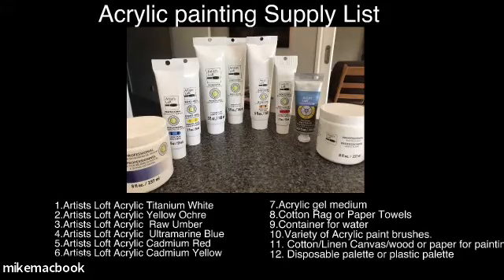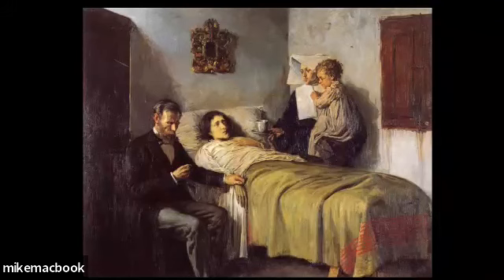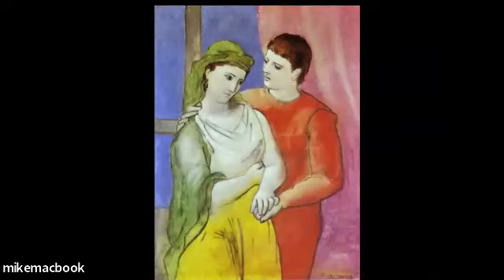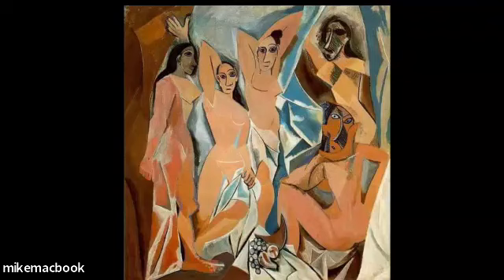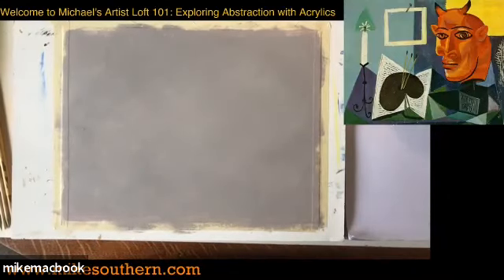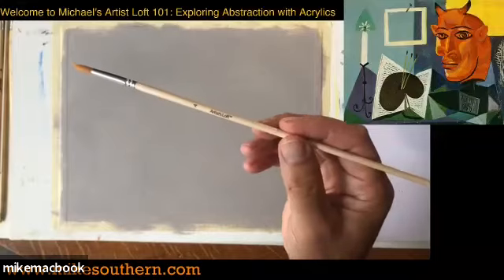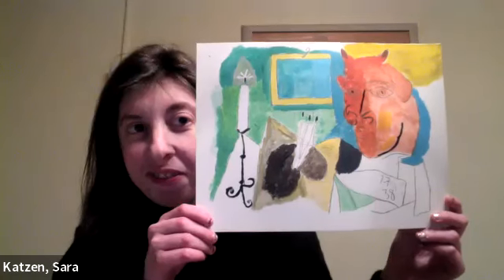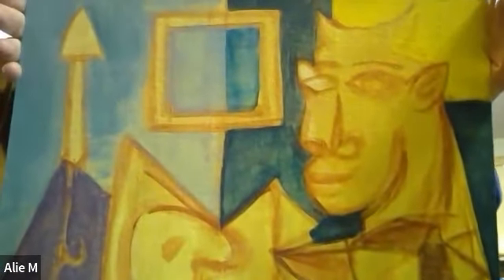Online Class: Artist’s Loft: Exploring Abstraction with Acrylics (Part 3) | Michaels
Supplies:
Acrylic Paint in Primary Colors (Cadmium red, and ultramarine blue, or any similar primary colors)
Acrylic Paint in Yellow Ochre, and raw or burnt Umber
Acrylic Paint in Black and Titanium White
Brushes in three or more various sizes
Palette
Slow drying acrylic medium
Container with clean water for cleaning brushes
Cotton rag or paper towels
Roughly a 9" x 12" Canvas primed with Gesso (or acrylic paint weight paper, or wood surface to paint on, primed with gesso)